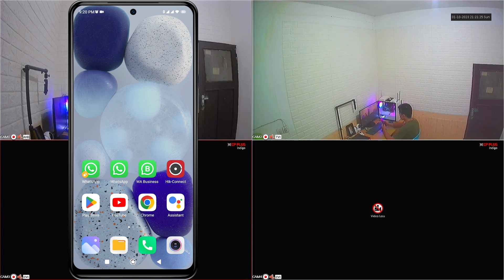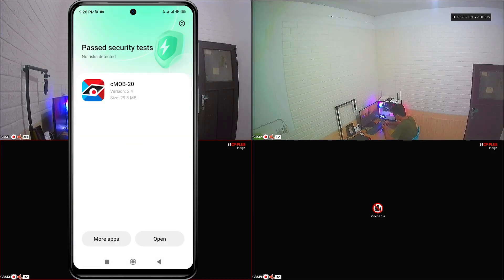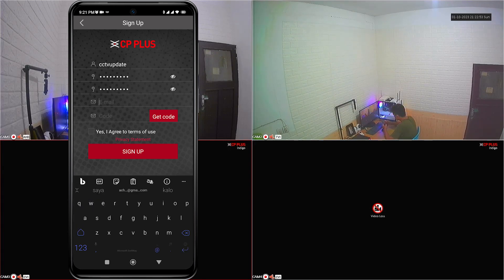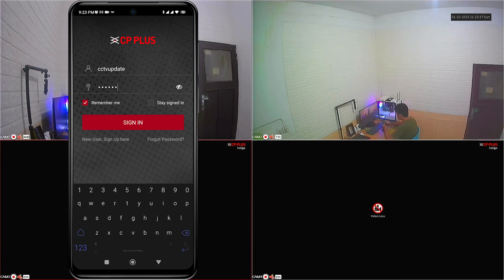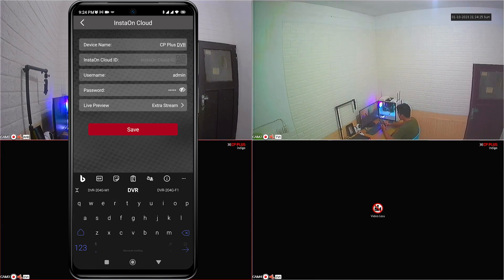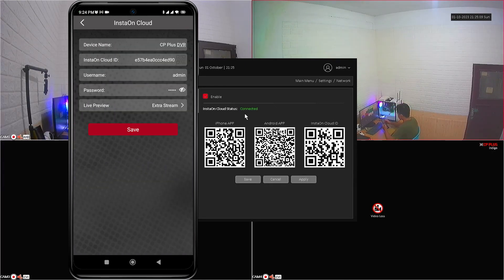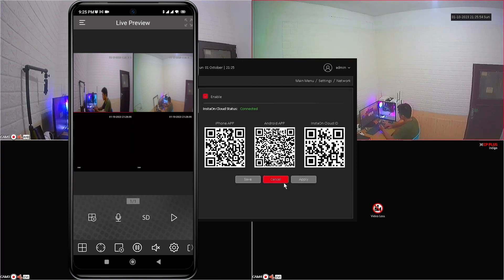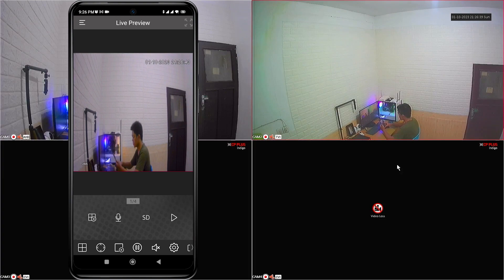CP Plus Online View On Mobile | CMOB CP Plus Mobile App Setup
This Video Will Explain CP Plus Online View On Mobile | CMOB CP Plus Mobile App Setup. This video also related to cp plus cctv camera connect to mobile, how to connect cp plus camera to mobile, cp plus camera mobile connect, cp plus e25a cctv camera connect to mobile, cp plus cctv camera connect to mobile wifi, and gcom cp plus mobile connect.